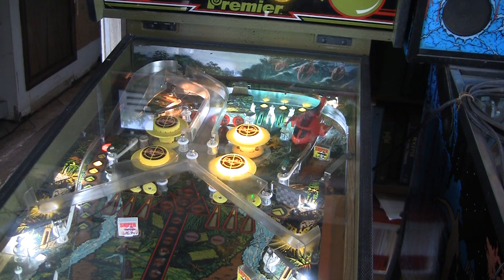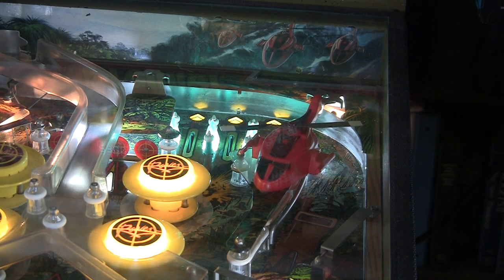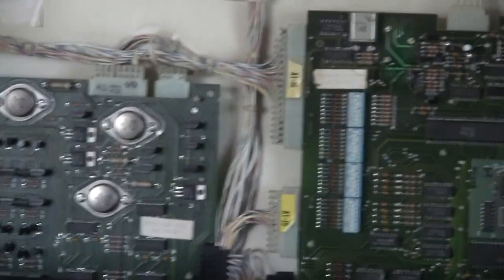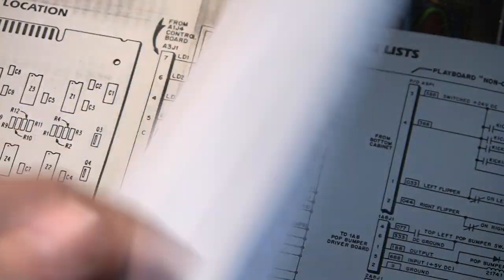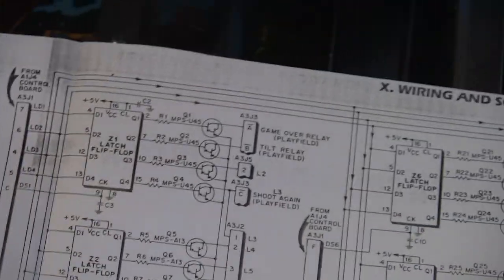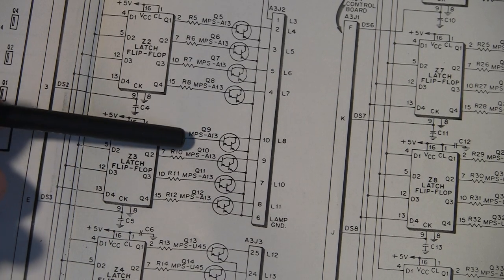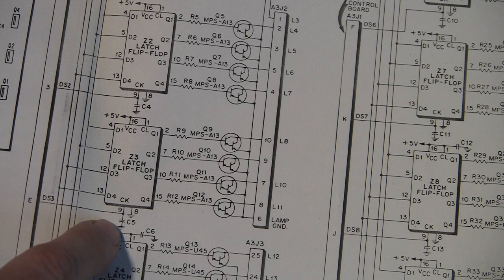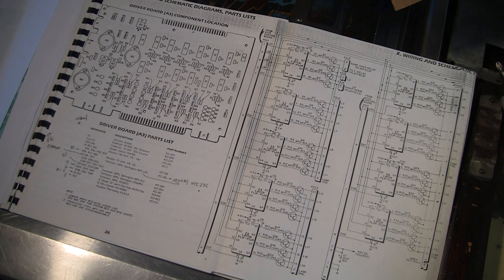Dealing with light matrix problems, using a logic probe - Gottlieb Raven Sys80b - Part 1/2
Work continues on this Gottlieb System 80b pinball machine Raven, but there's a problem with the light matrix.  Certain lights are not properly activating.  I go through the process of fixing some lights that aren't working properly.  This video chronicles the entire process of diagnosing what the problem is.  I go over the schematics and how to use a logic probe to test the circuit.